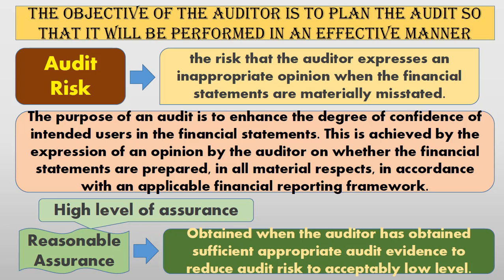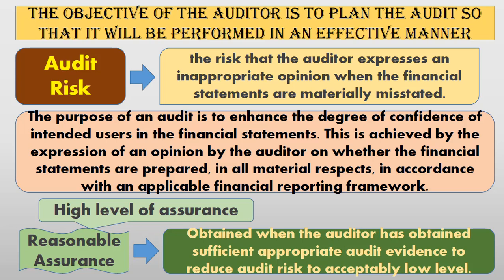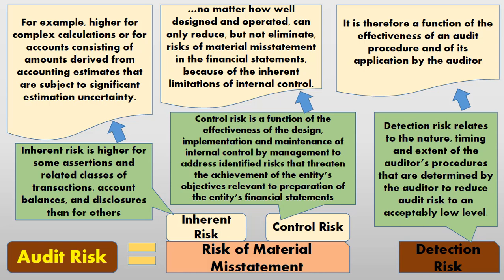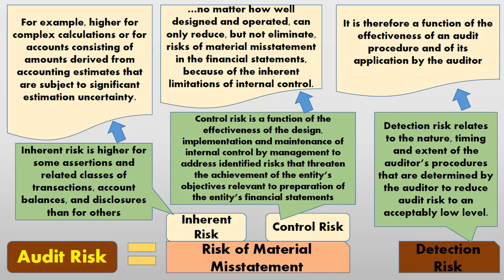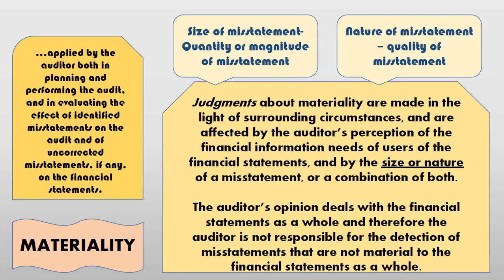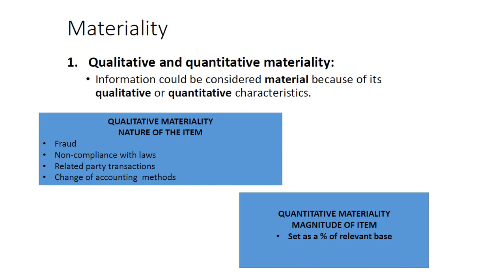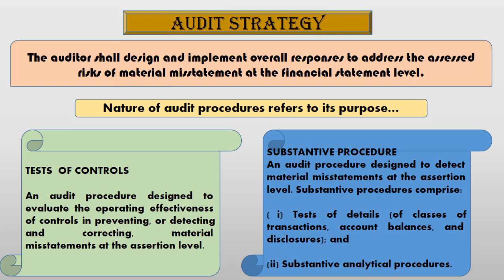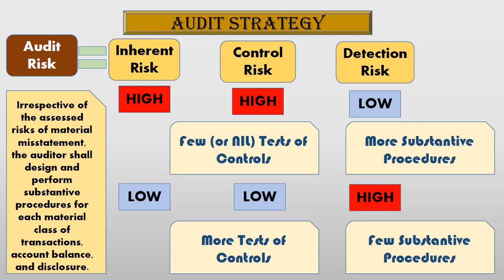Audit Planning and Strategy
Lesson: Audit Planning and Strategy